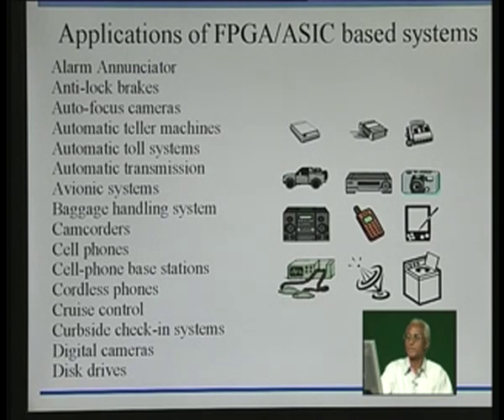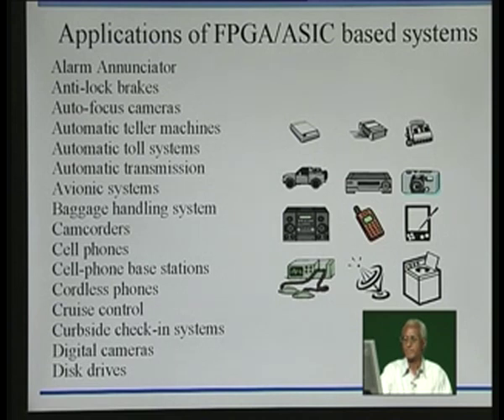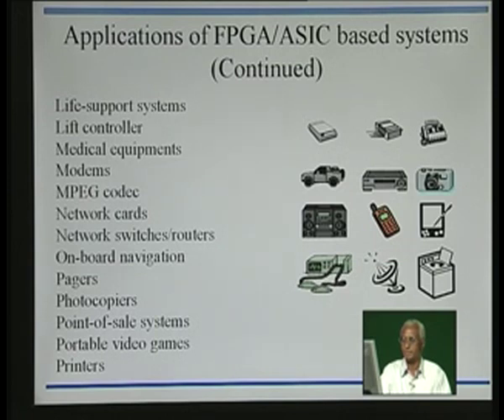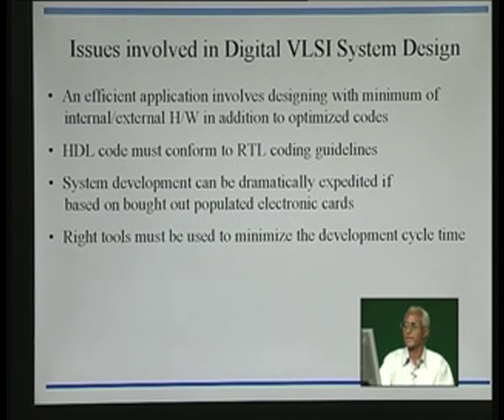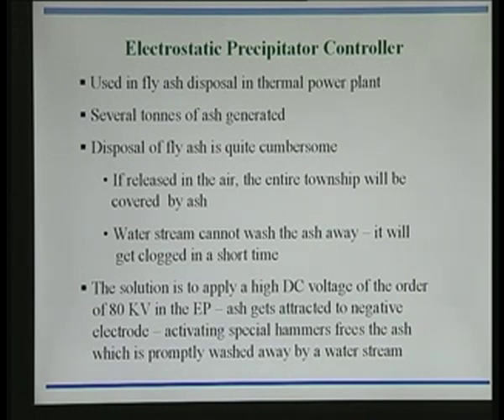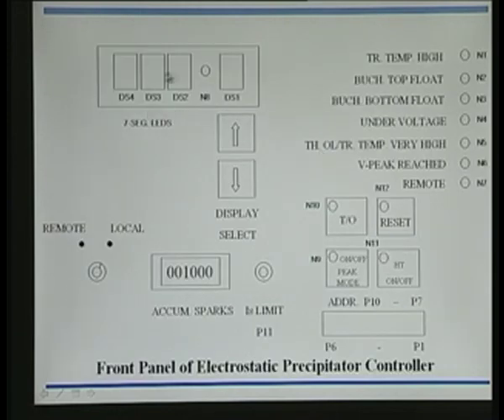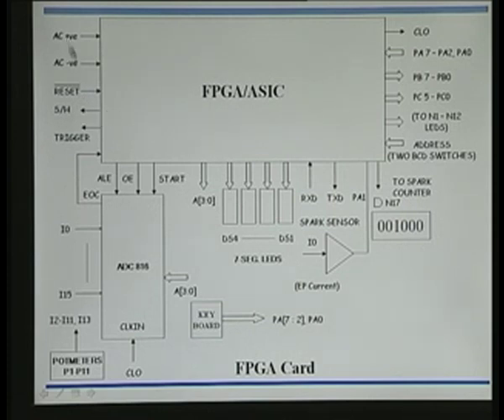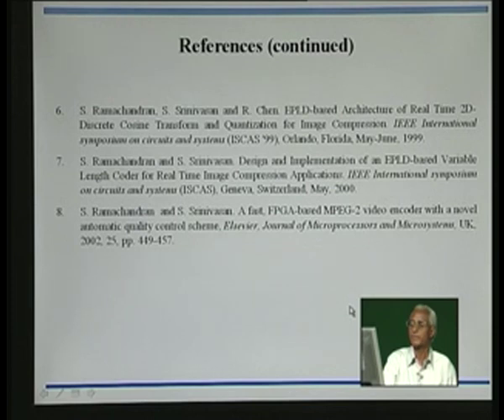Project Design Suggested for FPGA/ASIC Implementa